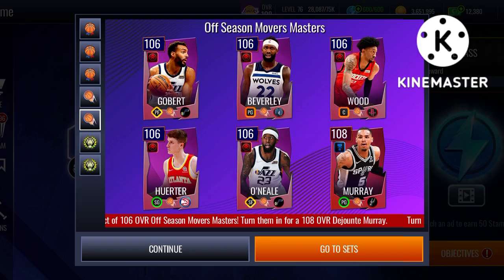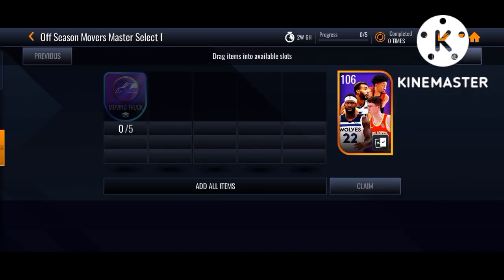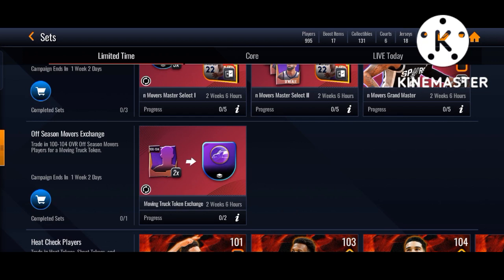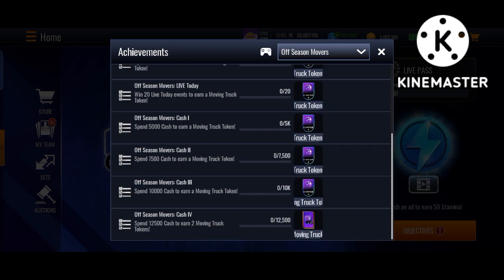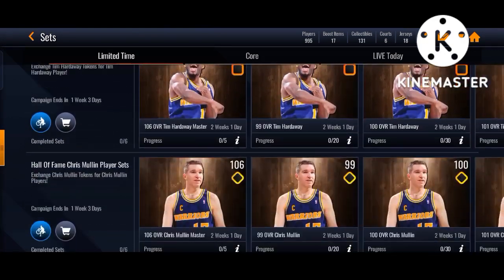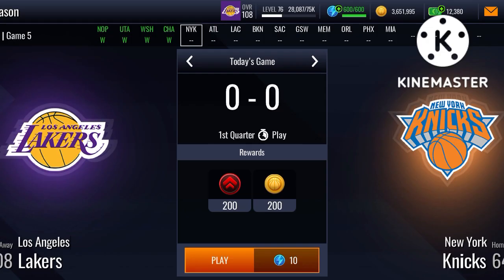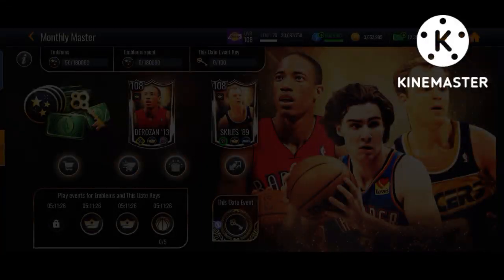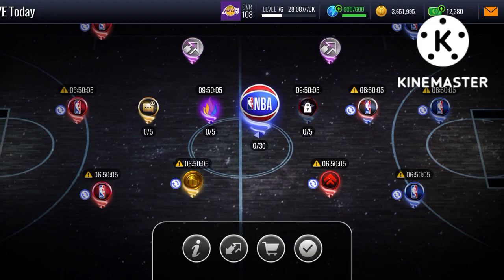OFF SEASON MOVERS MASTER PROMO | HOW TO GET MOVING TRUCK TOKENS IN NBA LIVE MOBILE 22 SEASON 6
Hello,

My new video is on Off Season Mover Masters Promo where i try to show you how to get Movers Truck tokens in nba live mobile 22 Season 6

The Player in this Promo are
1) 106 Ovr Rudy Gobert
2) 106 Ovr Patrick Beverly
3) 106 ovr Christian Wood
4) 106 ovr Kevin Huerter
5) 106 Ovr O'Neal
6) 106 Ovr Dejounte Murray

Link for Monthly Master Emblem Video
HOW TO GET 102 OVR MONTHLY MASTER  PLAYERS FOR FREE IN NBA LIVE MOBILE 22 SEASON 6

HOW TO KYRIE IRVING IN NBA LIVE MOBILE
HOW TO GET PAUL GEORGE IN NBA LIVE MOBILE
HOW TO GET COLA TOKENS IN NBA LIVE MOBILE
HOW TO GET SPEED TOKENS IN NBA LIVE MOBILE
How to get 5 followers token in nba live mobile
How to get 101 ovr master for free in nba live mobile